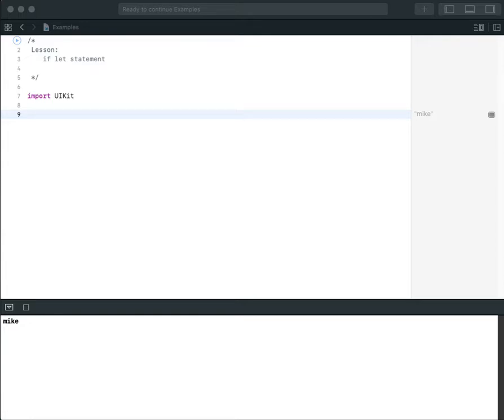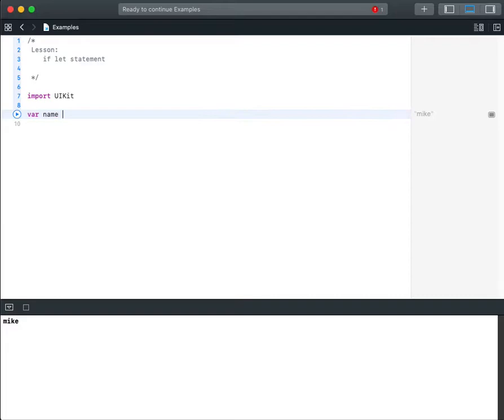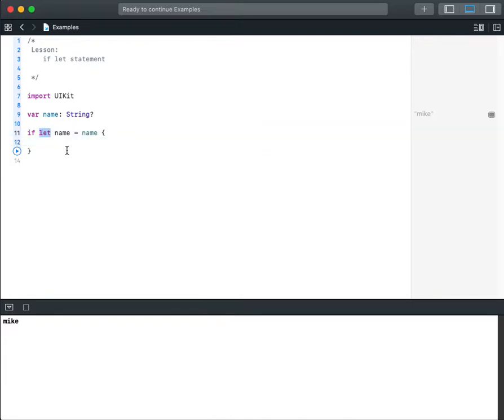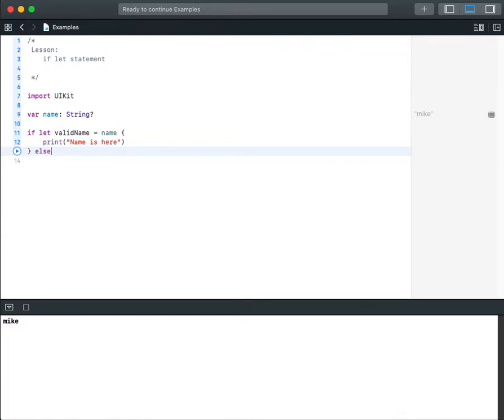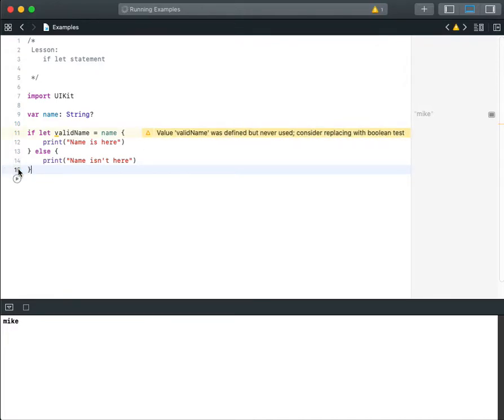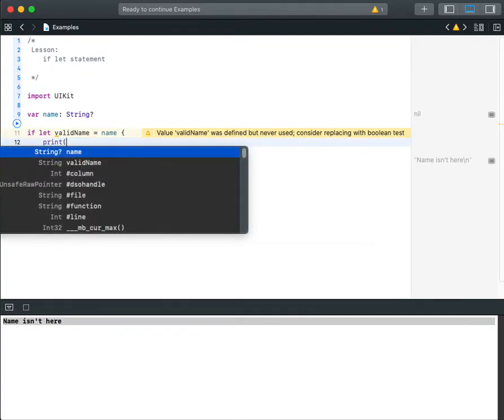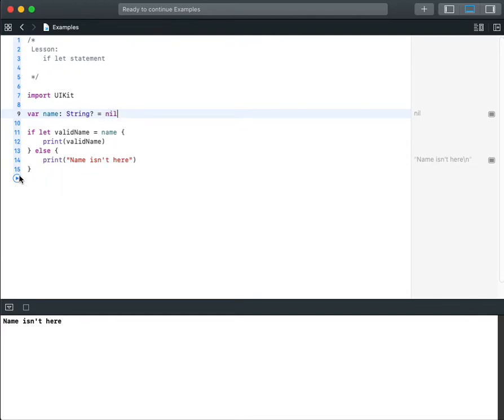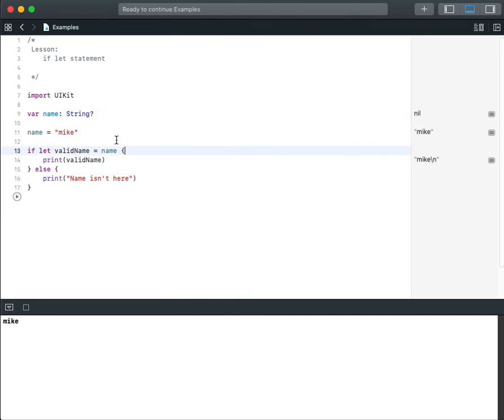if let statement | Swift 4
This goes over when and how to use a if let statement in swift.